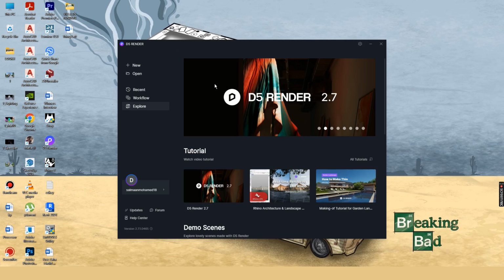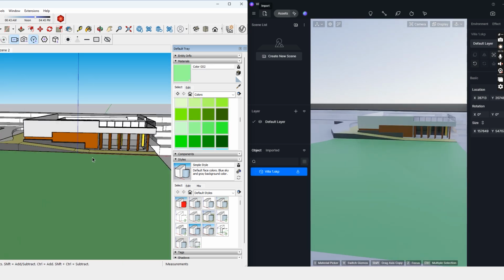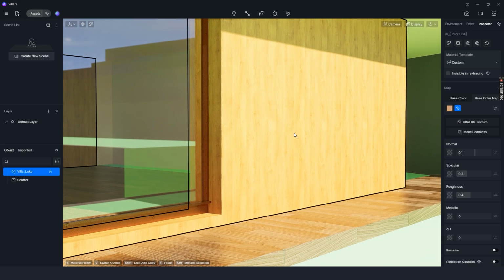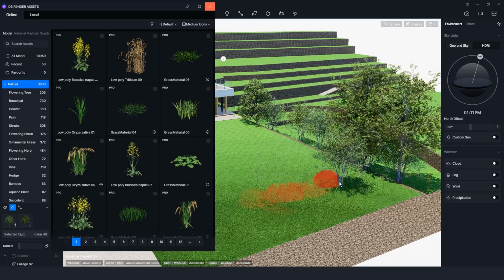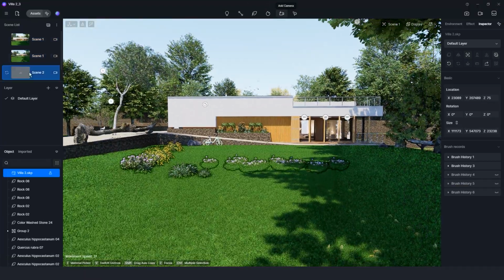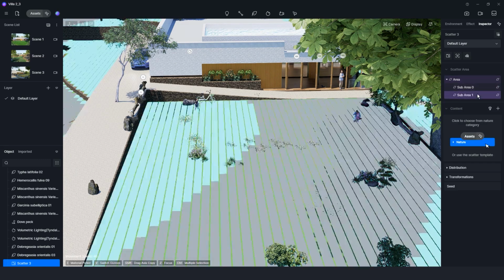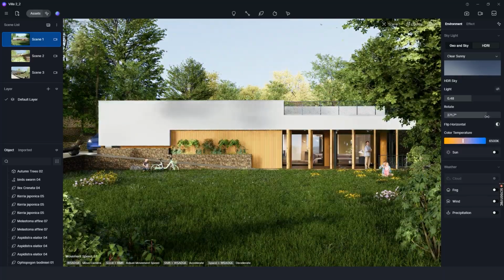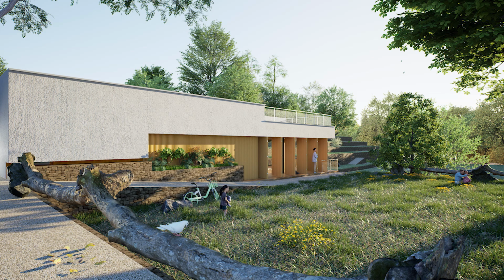The ONLY AI Powered Rendering Software you NEED TO KNOW in 2025 | D5 Render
Timestamps:
▶️ 00:00 Intro
▶️ 00: 51 How to Install D5
▶️ 02:52 Live Sync
▶️ 05:09 High Quality PBR Materials in D5
▶️ 07:06 Make Ultra HD & Seamless
▶️ 08:05 AI Texture Maps
▶️ 10:16 Dynamic Assets in D5
▶️ 16:33 Text to 3D AI
▶️ 17:16 Scatter Tool in D5
▶️ 20:33 Creating Environment in D5

Welcome to our beginner's tutorial on D5 Architectural Rendering Software! In this video, we'll guide you through accessing the software and creating stunning, realistic renderings. You'll learn how to live sync your model, explore over 13,000 assets, and leverage powerful AI tools to enhance your projects. Perfect for beginners, this tutorial will help you get started with D5 and elevate your architectural designs. Download the software from the video description and start creating today!